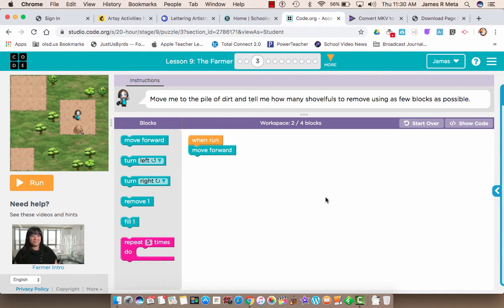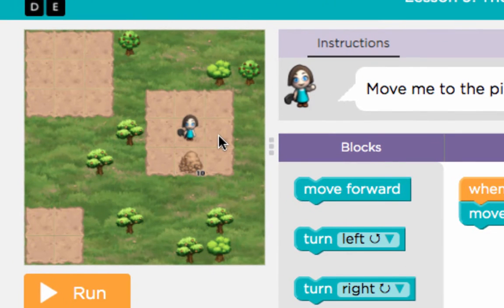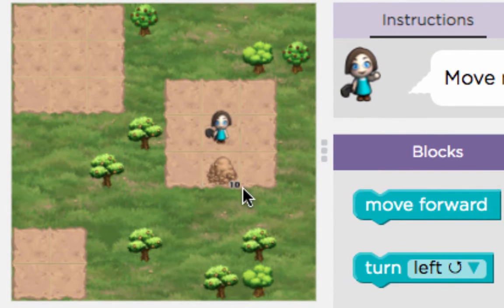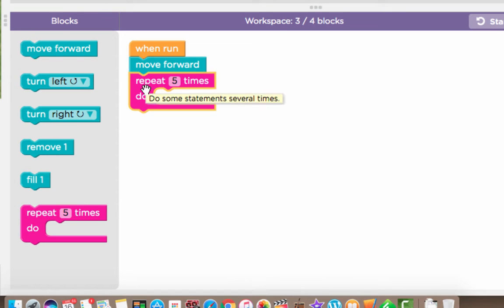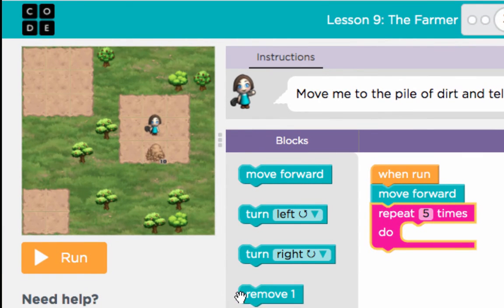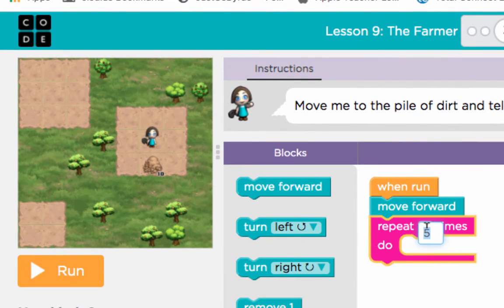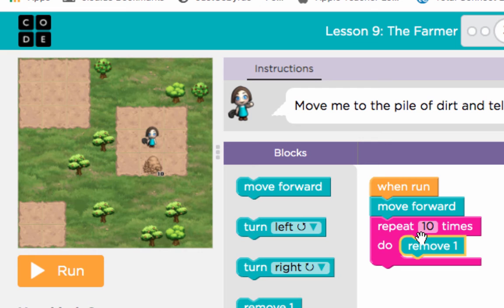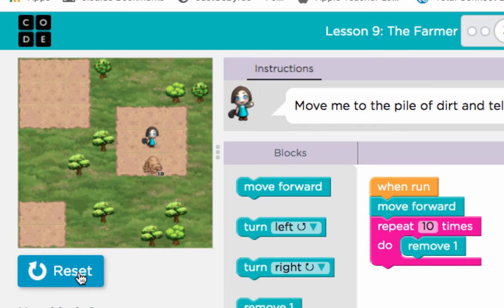The Farmer and Repeat Block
You can change the number inside a REPEAT block